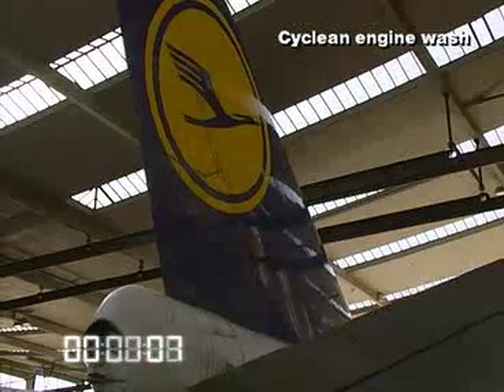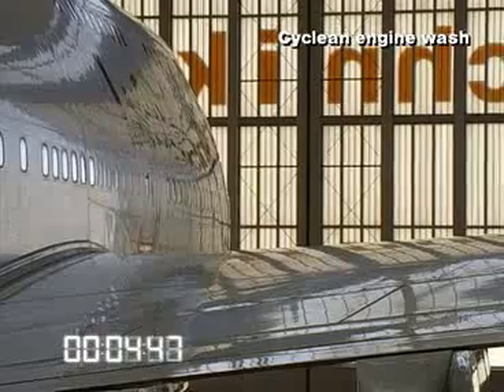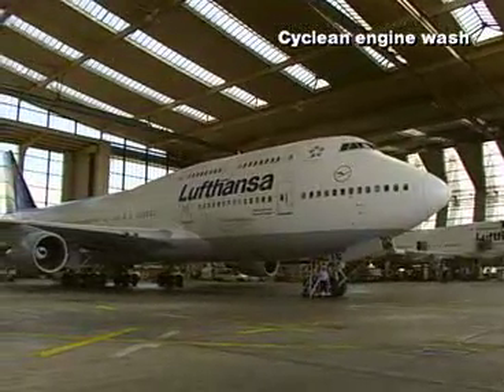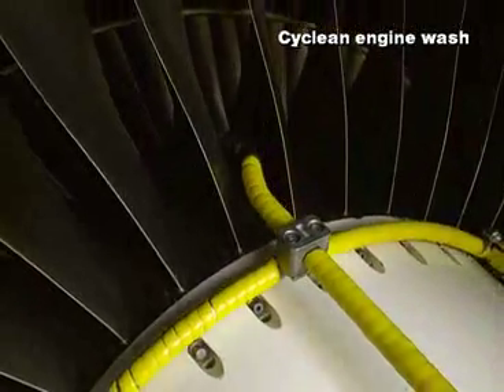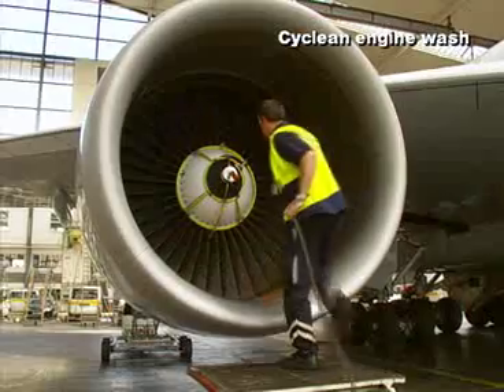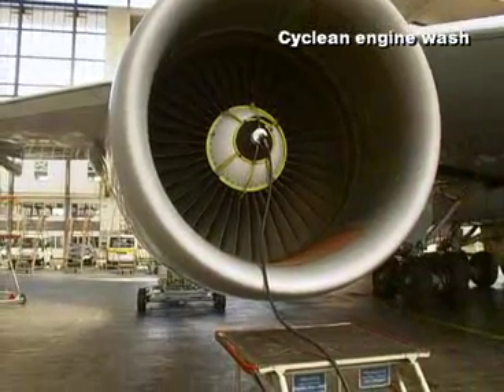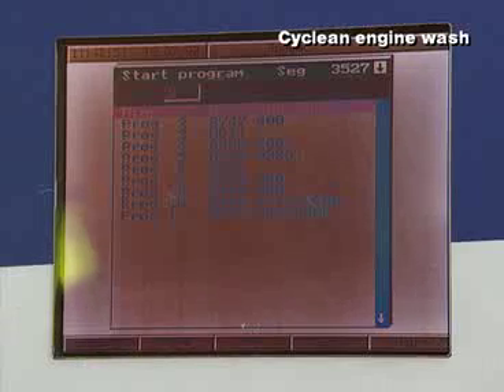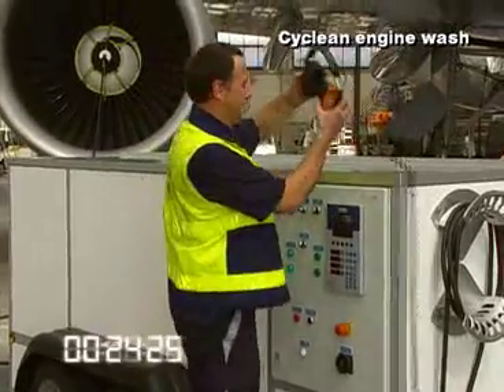Air Hansa Cyclean Engine Wash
In the past years, Air Hansa Technik has successfully established Cyclean Engine Wash, an efficient process for cleaning aircraft engines. In the framework of the project CO2 Dry Ice, Air Hansa Technik is working on the further development of the process: In future, using dry ice will allow independence from the ambient temperature and an even more thorough cleaning of turbines and thus lower kerosene consumption.